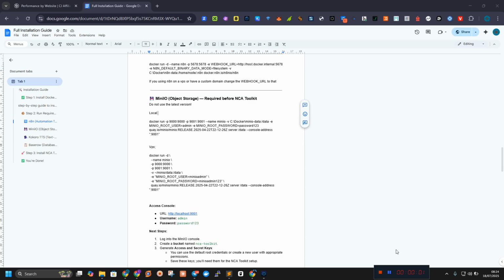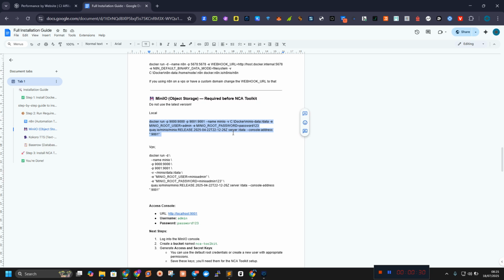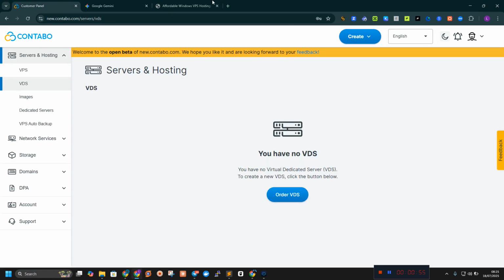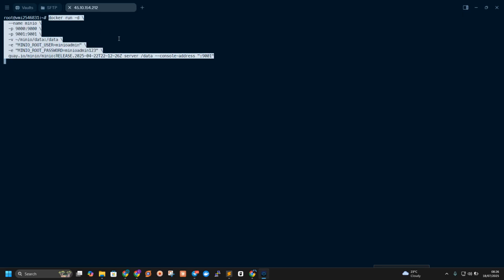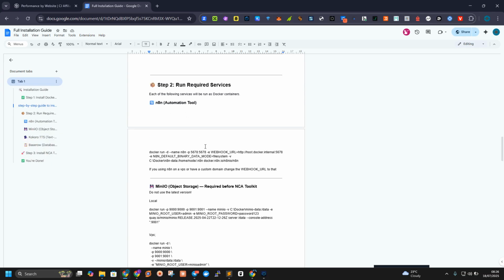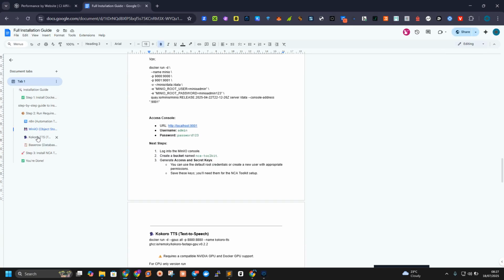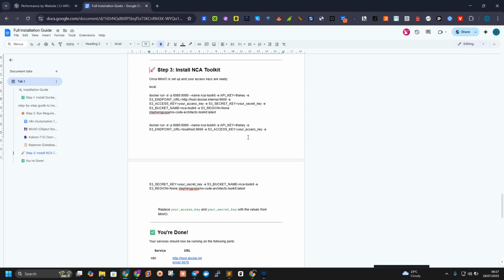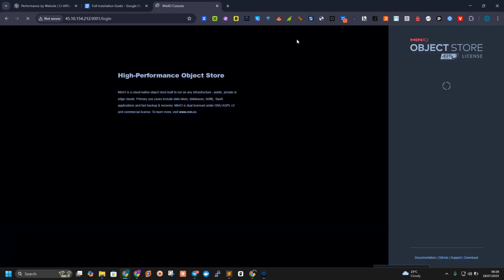How To Install MINIO On VPS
Get Cheap VPS

n8n Keywords:
n8n

n8n automation
n8n tutorial
n8n explained
n8n workflow
n8n templates
n8n template

✅ n8n Explained Specific:
n8n explained